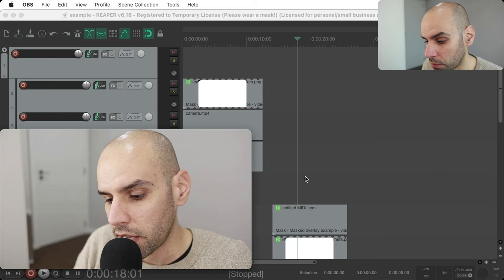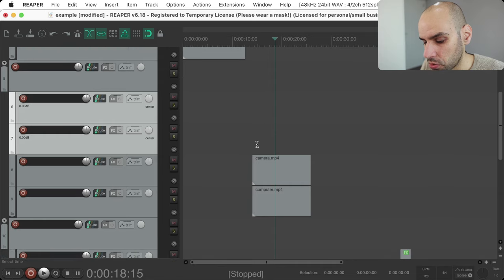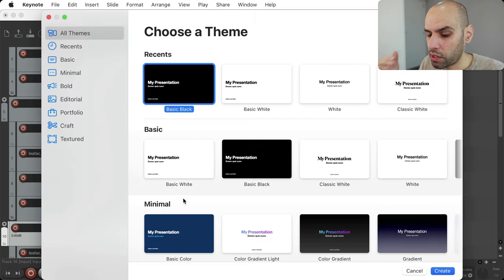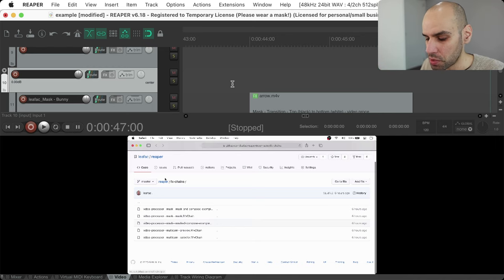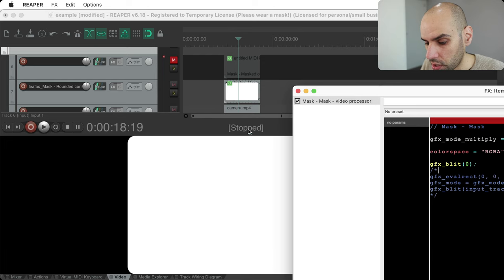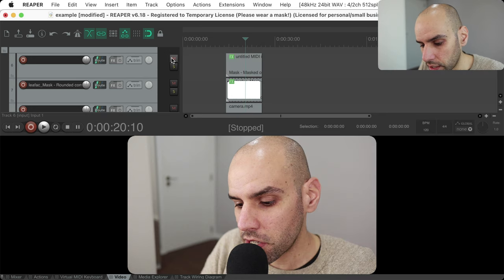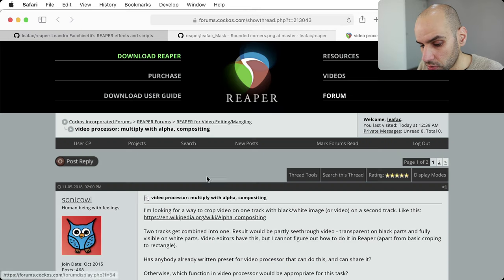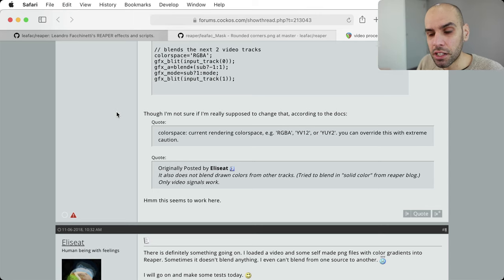Masks in REAPER’s Video Processor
Use masks for picture-in-picture with rounded corners or a circular crop and transitions.

The repository in which to find the FX Chains and some example masks:

00:00 - What you can do with masks
01:17 - Setting up masks
13:54 - Creating a mask image and video
21:46 - When to use the different techniques
23:41 - Code review
49:46 - Shout-out to the people who inspired this
50:31 - Conclusion